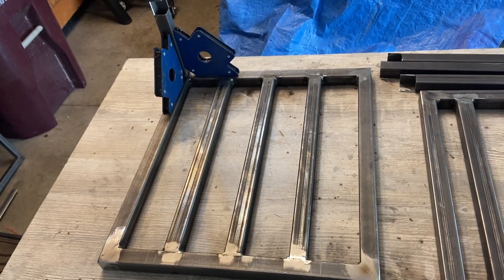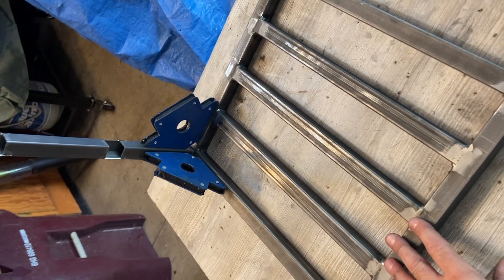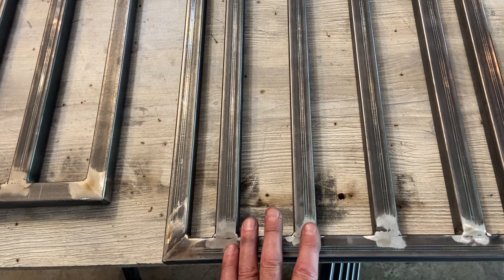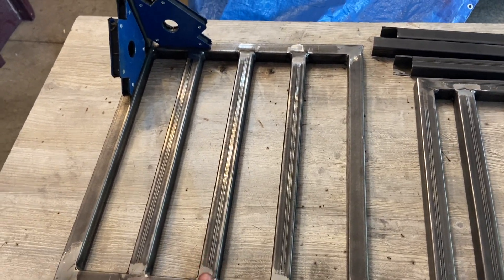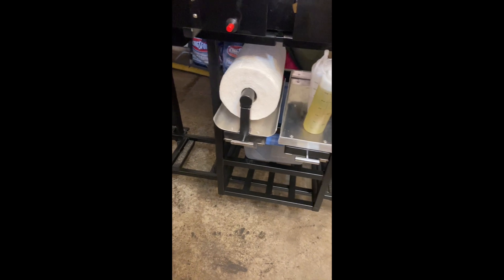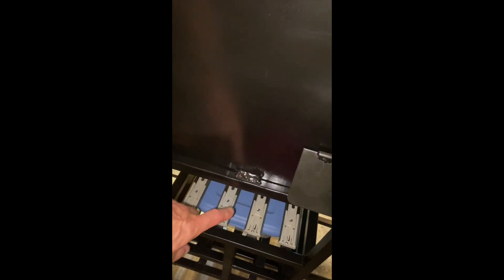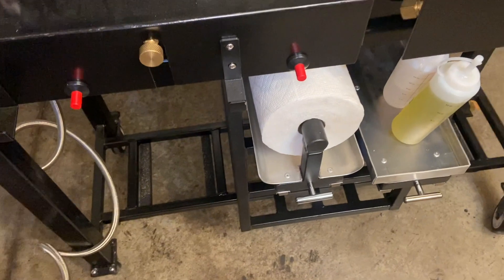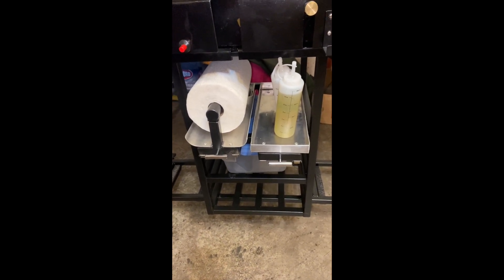DIY GRILL ACCESSORIES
I CREATED A SHELF ASSEMBLY NESTLED BETWEEN THE LP TANKS FOR STORAGE AND JUST TO MAKE USING THE GRILL MORE USER FRIENDLY. THIS IS JUST ONE EXAMPLE OF WHAT COULD BE DONE WITH THIS SPACE. HOPEFULLY THIS WILL GIVE YOU SOME IDEAS, THEN MAKE ONE TO SUIT YOUR NEEDS.If you do decide that this is the project for you, and you purchase product linked here, there will be compensation to me through the Amazon affiliate program.
stainless steel drawer slides/